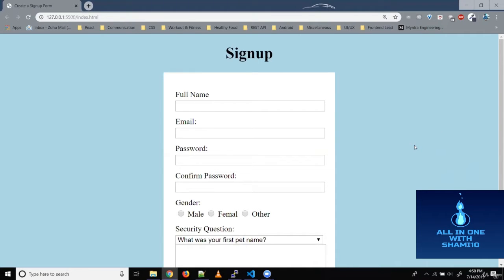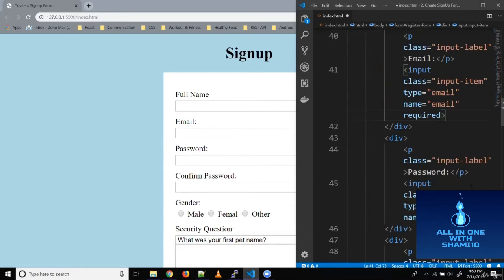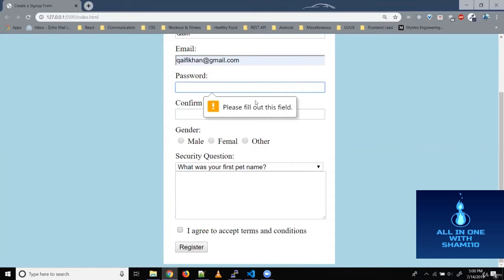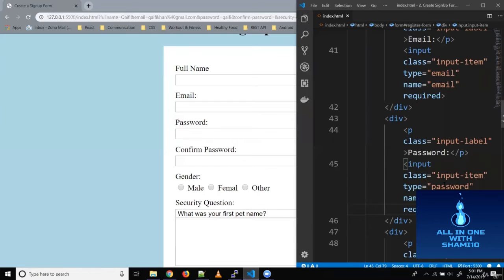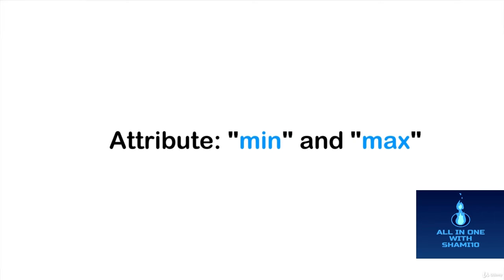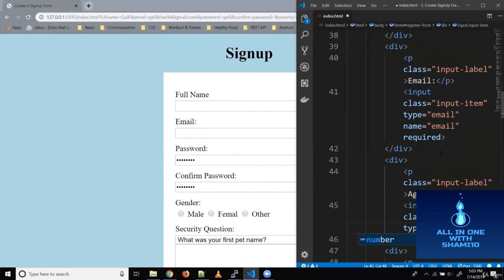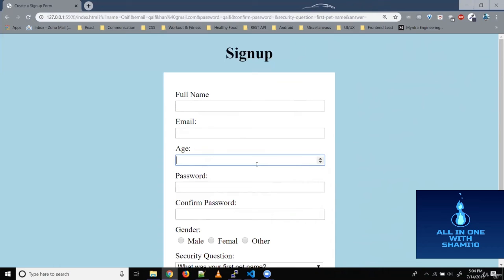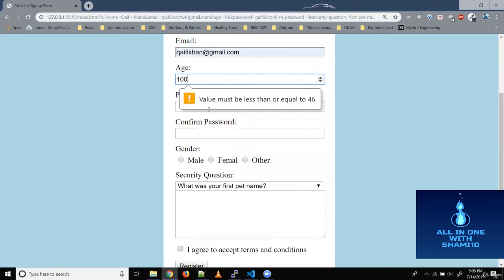HTML Form Validation React JS